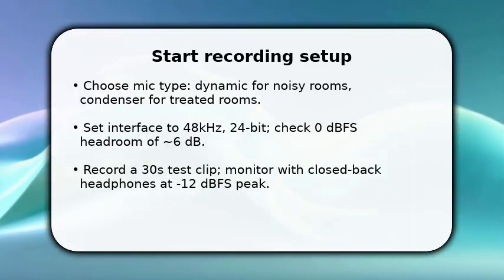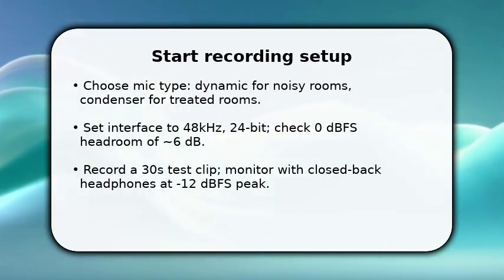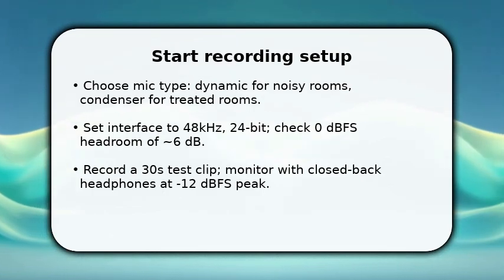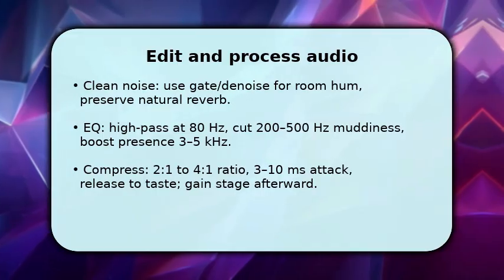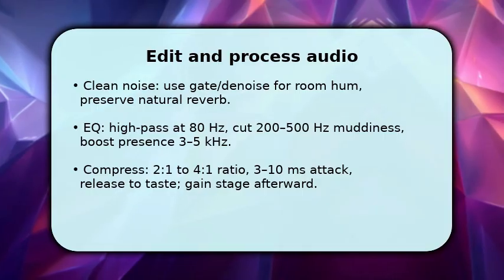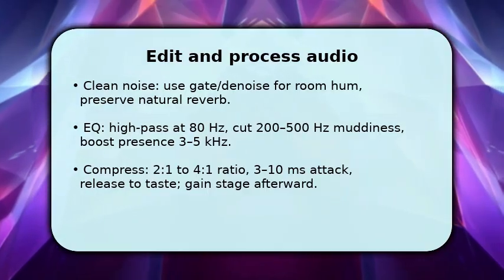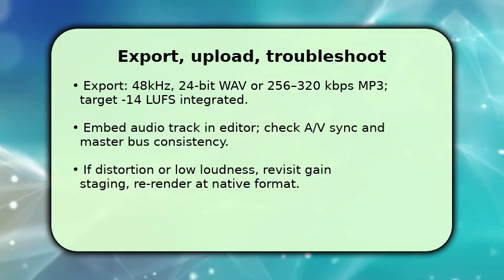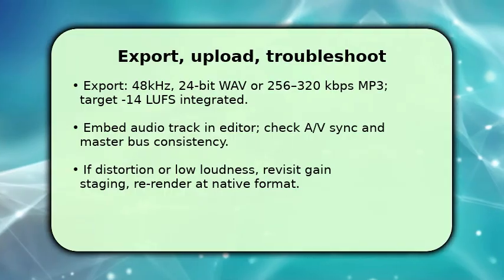How to Use Audio for Youtube (updated)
How to Use Audio for Youtube (updated) | 🔒 Surfshark VPN Deal — Stay private and secure. $1.99/mo + 3 Months Free ▸

Discover the art of using audio effectively on YouTube to enhance your videos. Learn how sound can captivate viewers and improve engagement with this comprehensive guide.

YouTube Audio Guide, Enhance Video Sound Quality, Engaging Viewer Auditory Experience, Using Background Music in Videos, Sound Effects for YouTube Content, Audio Editing Tips for Creators, Improve Your Channel'dictory with Good Sound, How to Choose the Right Audio Track, Creating an Immersive Listening Environment on Video Platforms